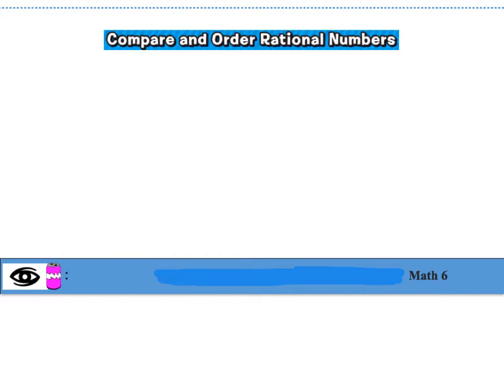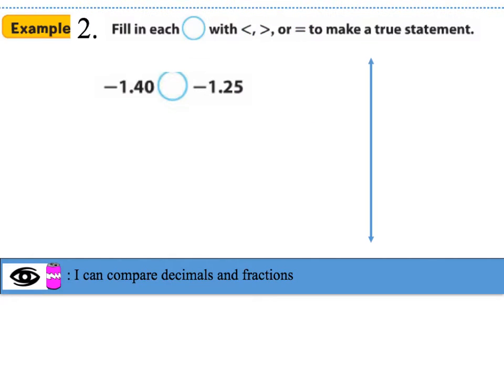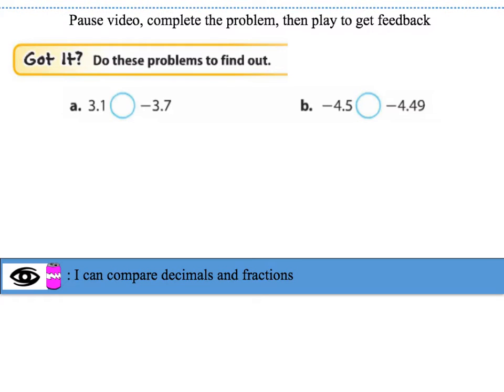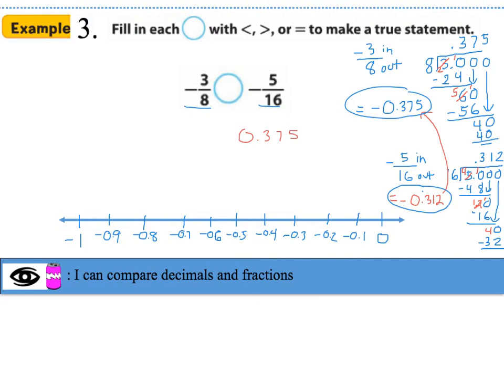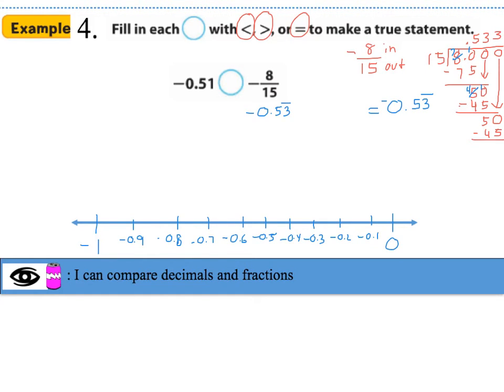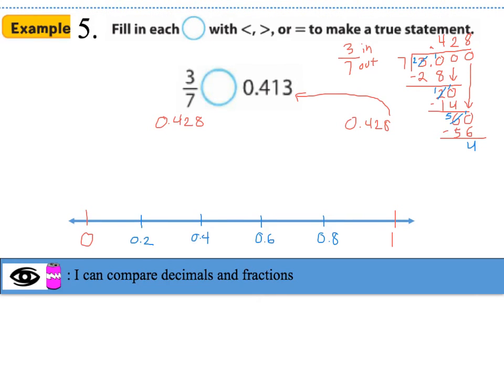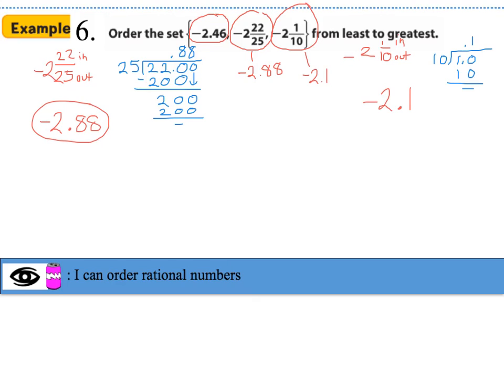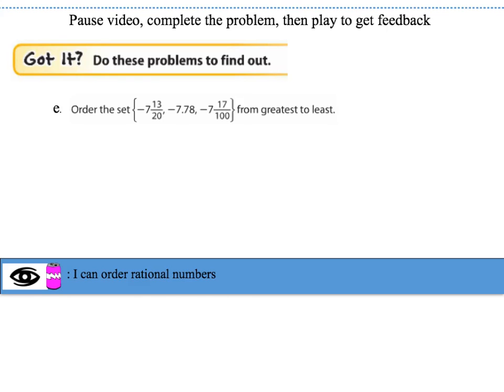Revised Chapter 5 lesson 5